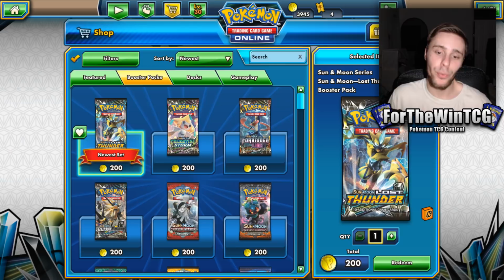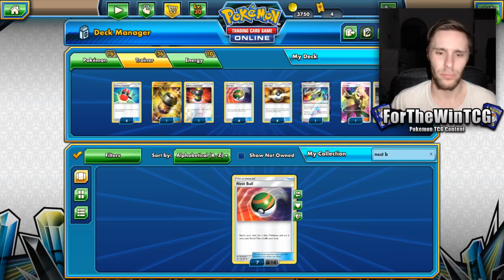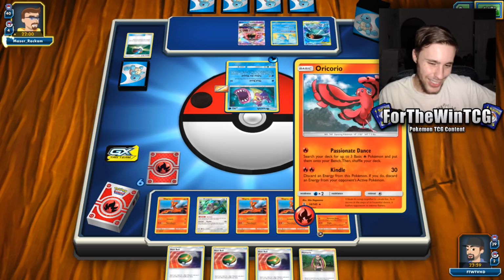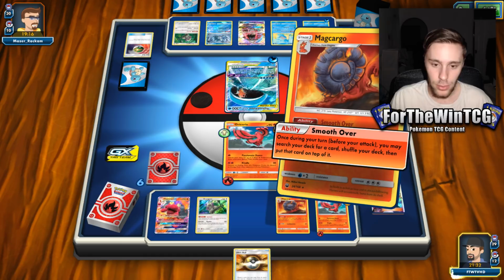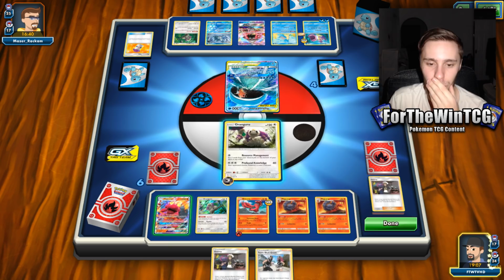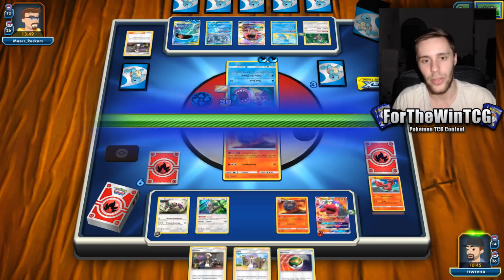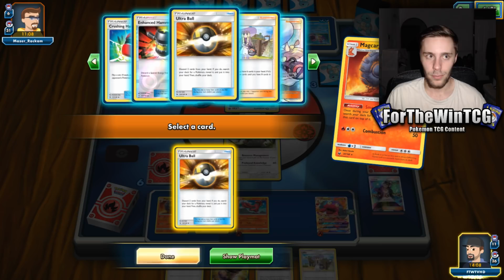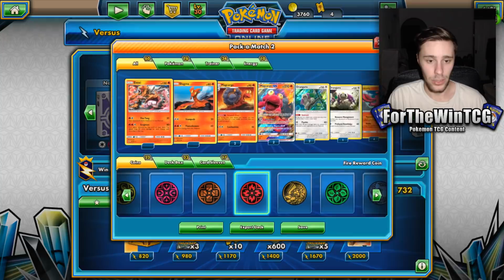This is Bad! - Pack-a-Match #2 - Pokemon TCG Online Gameplay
This was definitely bad, and weird! But somehow... things turned out well...

I just want to take the time to thanks for your support of my channel. You are the reason why I am so motivated to make my videos and provide you with fresh deck list.

Much Love.